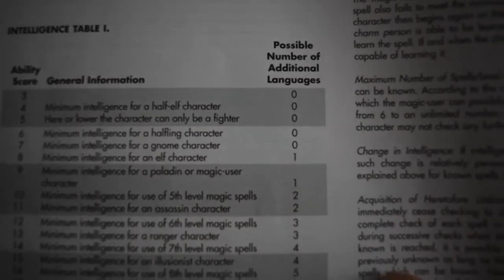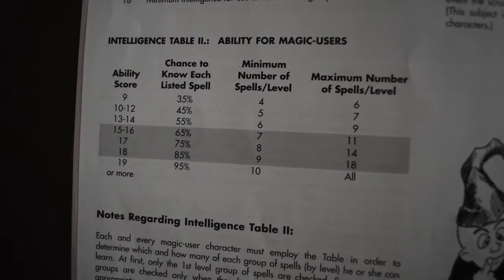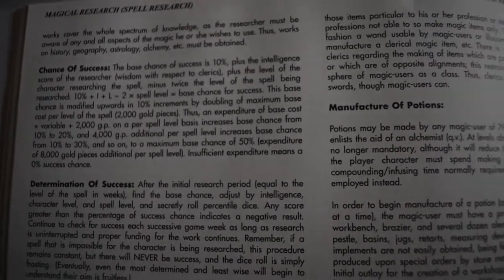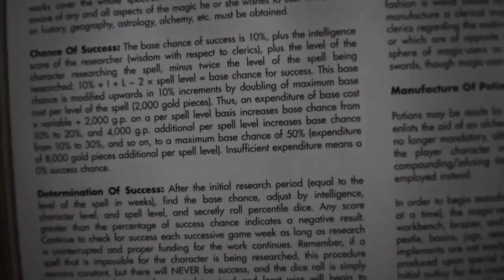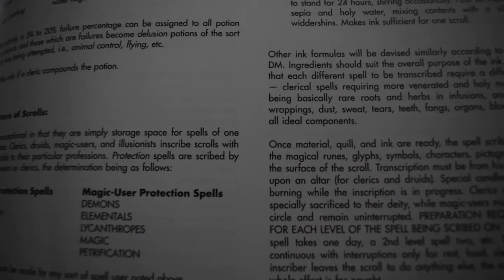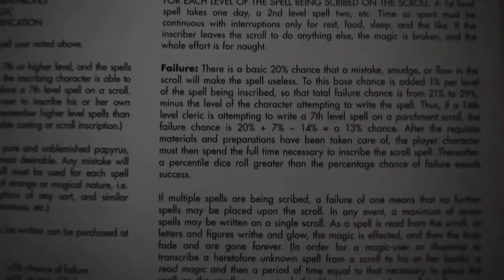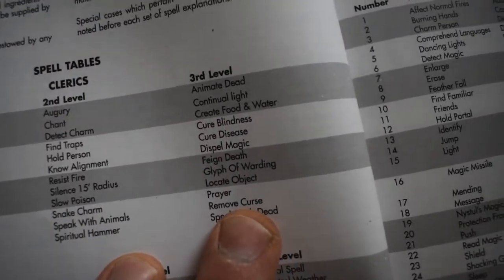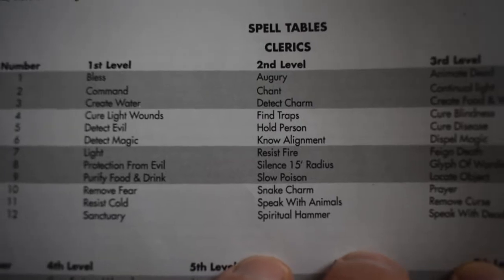AD&D 1st Edition 021 - Magic Research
G'day viewers,

Here's one for the magic welding characters. In this episode, we're exploring Magic Research.

This is the bread and butter of any magic class and more specifically the Magic-user.

We're looking at spells, scrolls, potions, and other items. So strap yourself in and get ready for the ride.

Getting into D&D is difficult at the best of times, but for those few who want to try and Advanced Dungeons and Dragons 1st Edition, hopefully I've created a good place to start.

Thanks.

(I keep copies of documents here sometimes.)